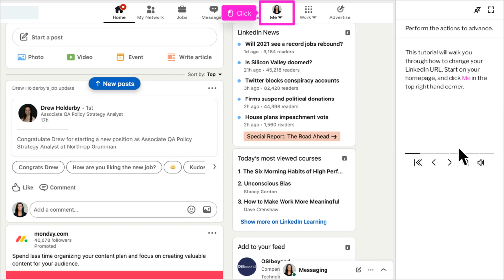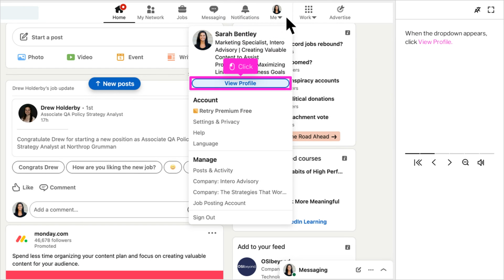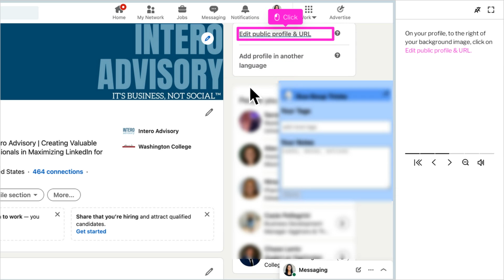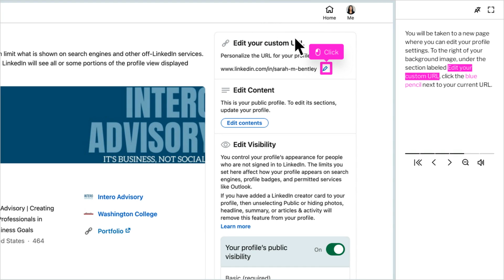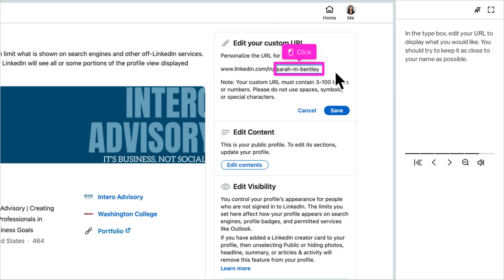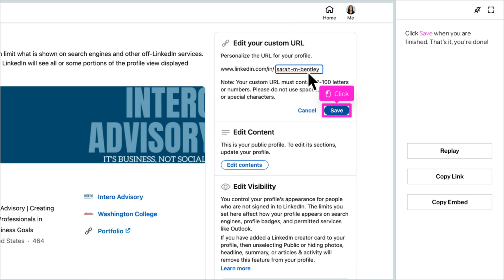How to Change LinkedIn URL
Did you know you could customize your LinkedIn URL to make your profile easier to find? If your LinkedIn URL is still generated from when you created your profile, watch our latest tutorial for step-by-step on how to change it and make yourself more recognizable!